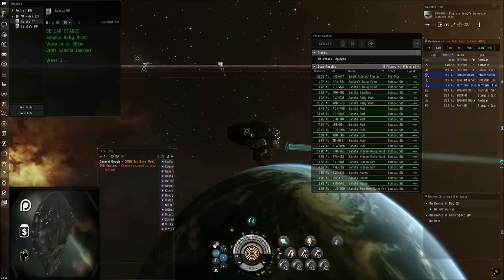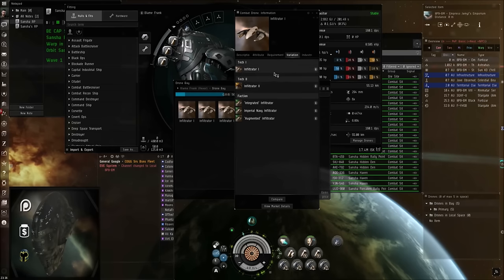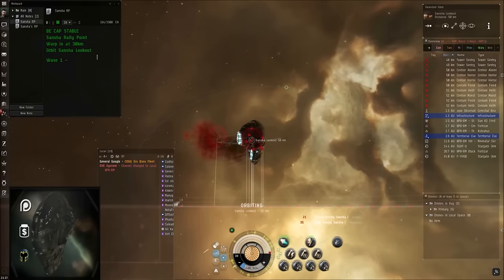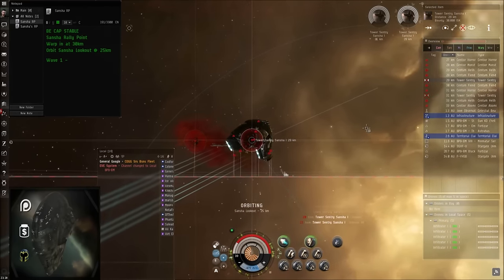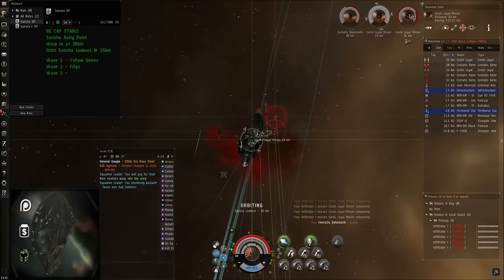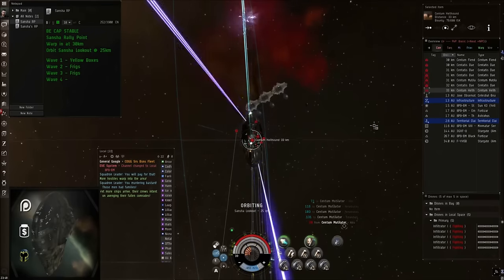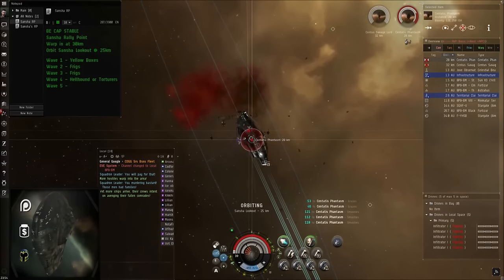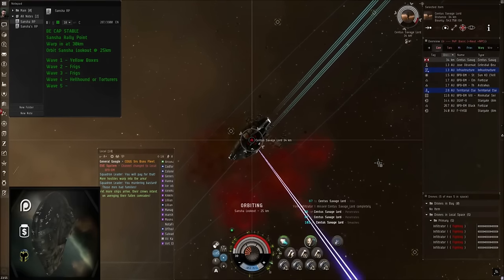Alpha 1st Vexor & Null Combat Site : Sansha Rally Point - How To - EVE Online - Easy ISK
Fit : Ask on Discord or Twitch or even Twitter.